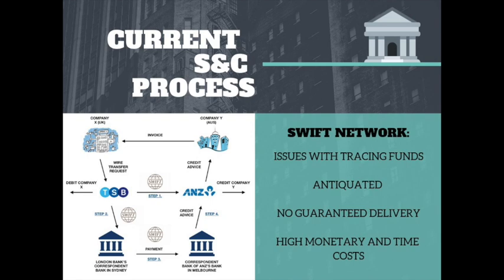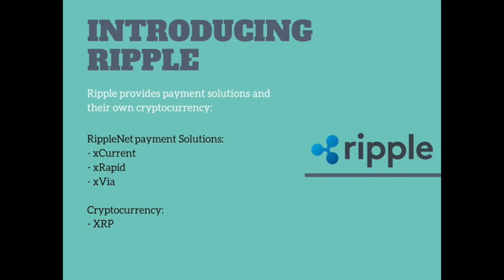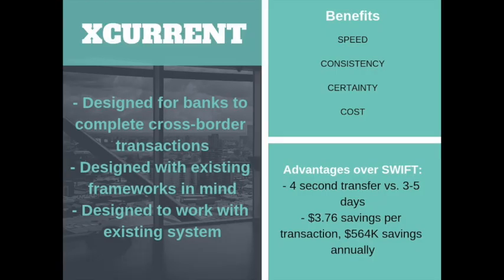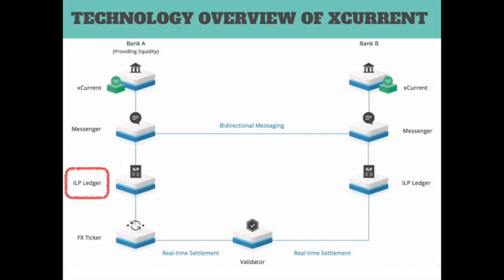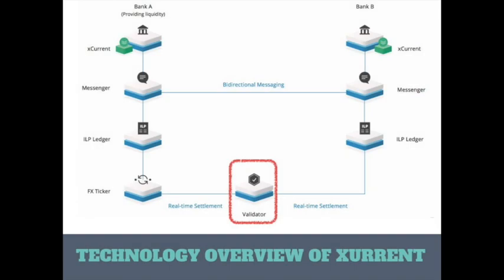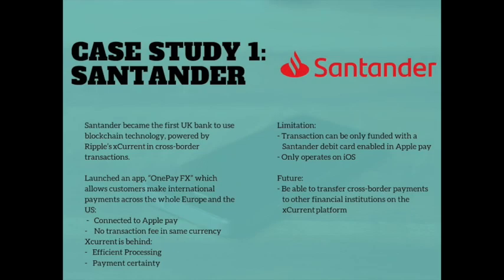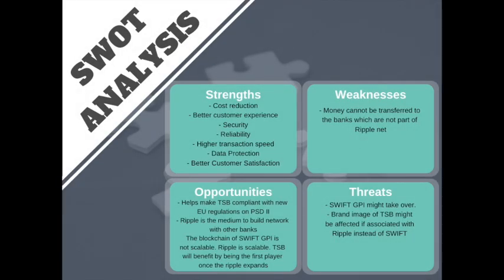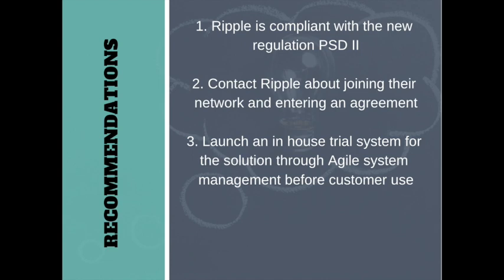Settlement and Clearing: SWIFT move to Ripple